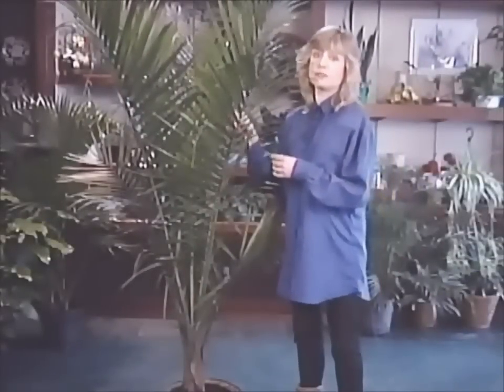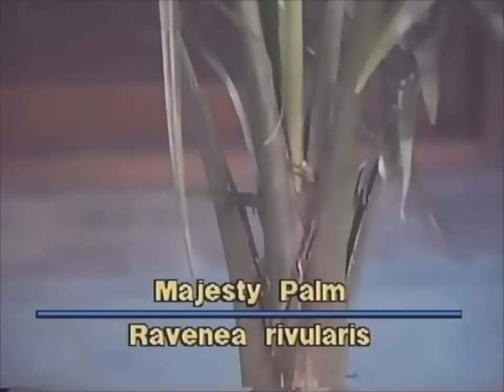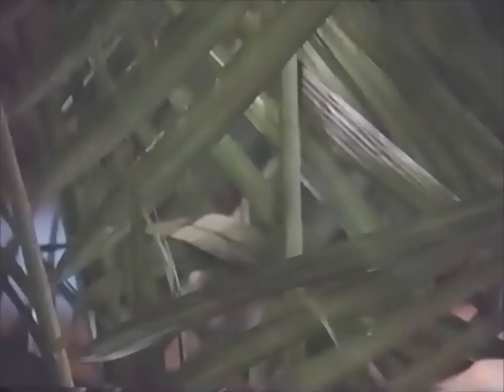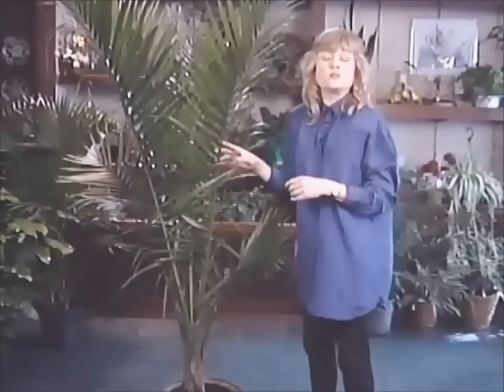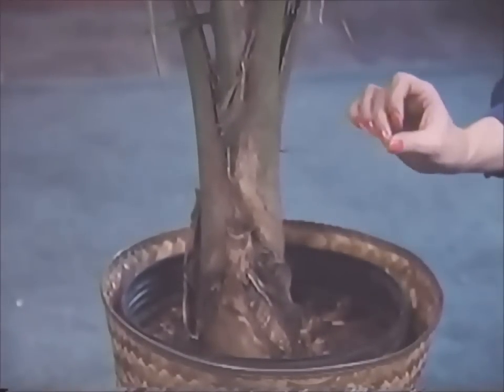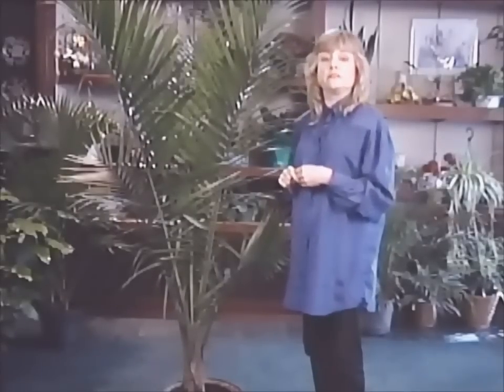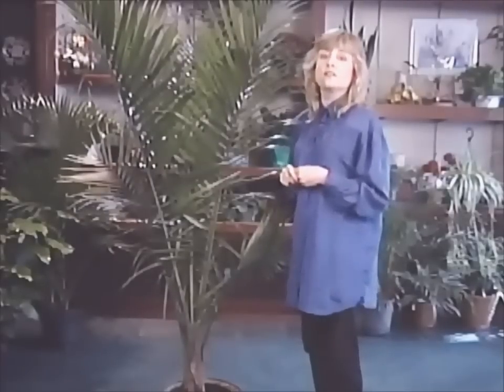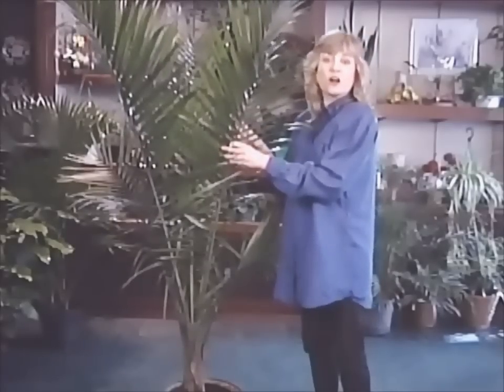How to Grow a Majesty Palm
From a 1993 episode of "The Indoor Garden" television series: this segment features clear, basic instructions on how to grow a Majesty Palm. In addition to the care for the Majesty Palm, there are suggestions on the best ways to place it in your home or office. Almost everyone appreciates the peacefulness and graciousness of palms.They are like a reminder of a great day at the beach.

The full episode was entitled "A Show of Palms" and features several different species of palms. Here is the link:

For more great indoor plant information click on the link below for plant care posts from 'The Indoor Garden' blog:

The television series aired in the 90's on community television and PBS broadcast station WHUT-TV on Saturday mornings in the Washington, DC and Baltimore, MD area.

This was professionally videotaped in 1993 in downtown Washington, DC, just blocks from the White House. Our set was a florist named 'Seasons' and is no longer there. The owner, Peter Carrico, was very generous in letting us use his store to teach plant care.

**Liz spent 17 years learning horticultural skill hands-on before launching this series. She worked and learned in plant stores, florists and an interior plantings maintenance company before beginning this series.

Happy Growing!